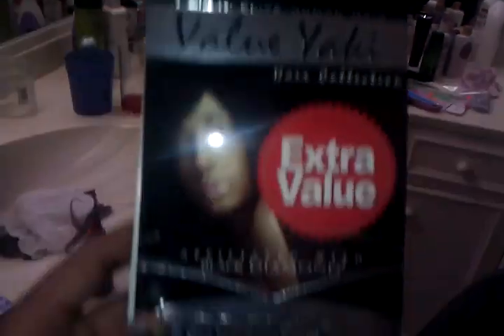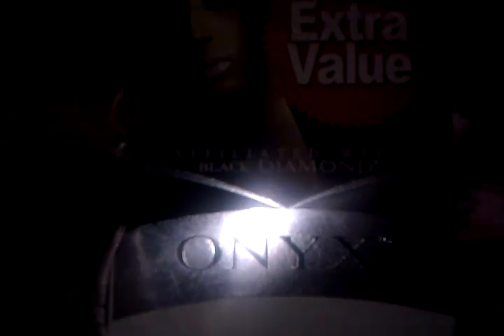ONXY black diamond Hair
-this is the wayy idid MY mothers hair , withh ONXY straight 12inch hair.